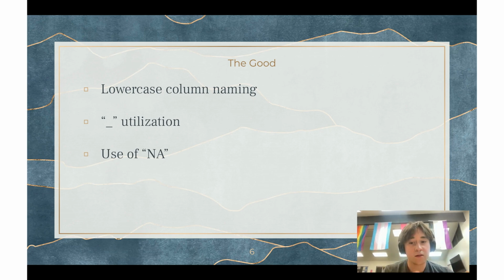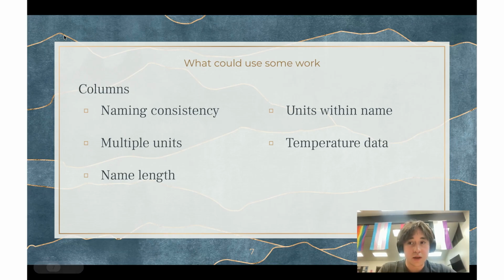Recording of K 16 Group 1 Final Project Jul 25, 2026 12 45 AM